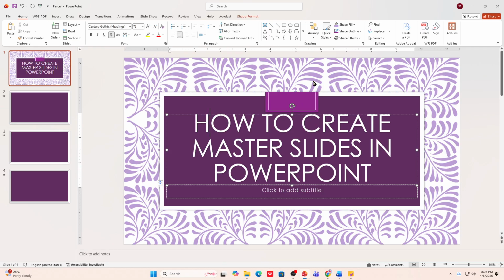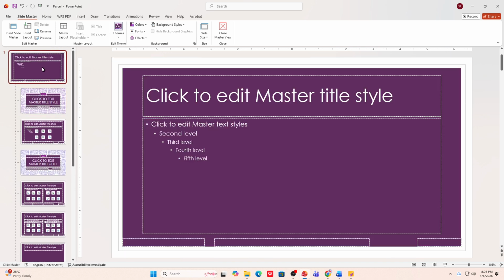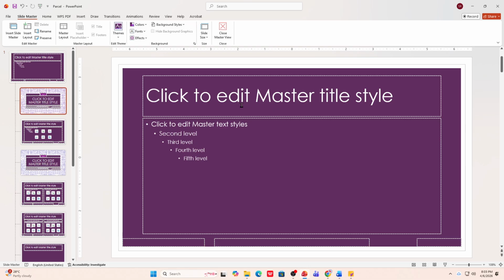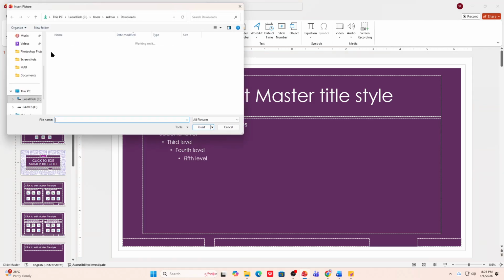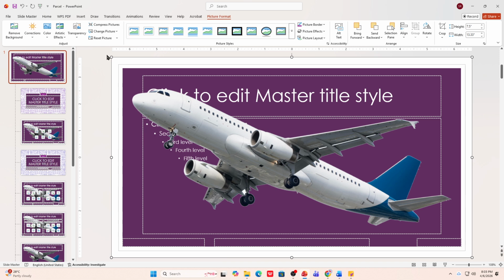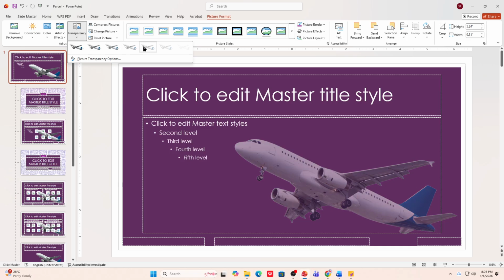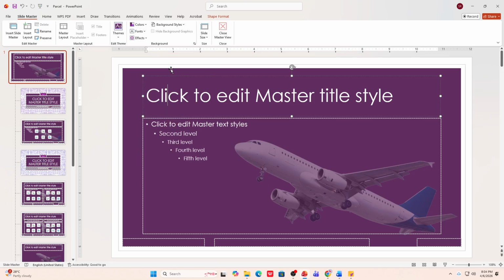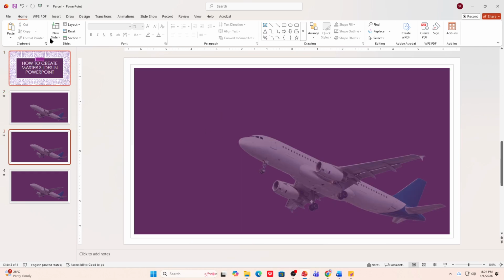How to Create Master Slides in PowerPoint [2026 Guide]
In today's video we cover: powerpoint tutorial, create master slides in powerpoint, slide master powerpoint tutorial, how to use slide master in ppt, powerpoint 2026 guide, edit master slides powerpoint, customize layouts powerpoint, powerpoint design tutorial, apply slide master powerpoint, powerpoint tips and tricks, microsoft powerpoint tutorial, ppt tutorial for beginners, how to use powerpoint 2026, powerpoint templates editing, master slide design ppt, power point tutorial, ppt slide master guide